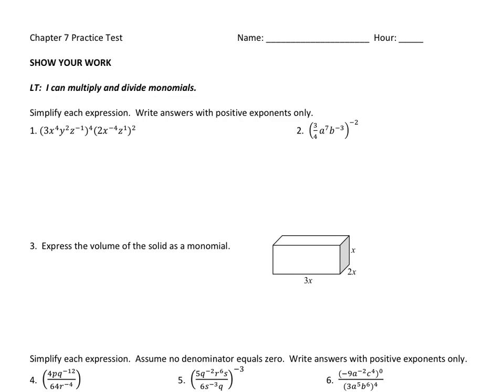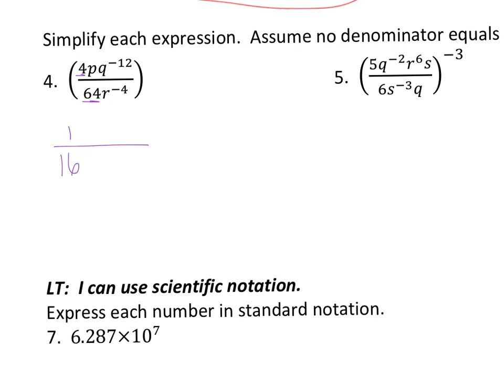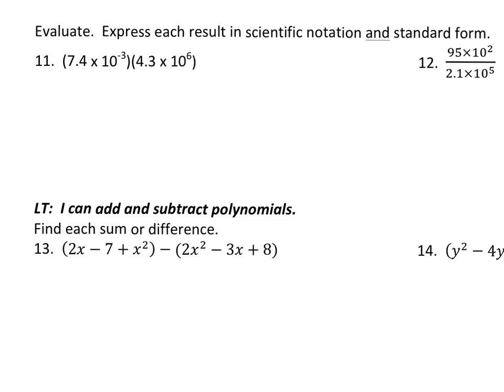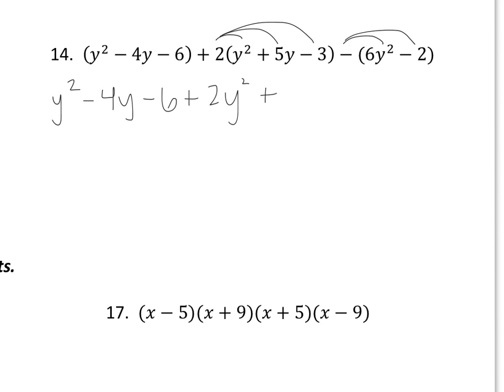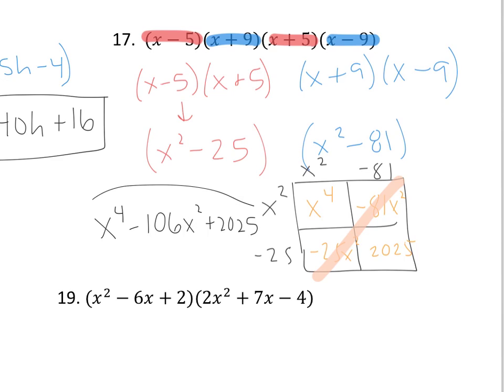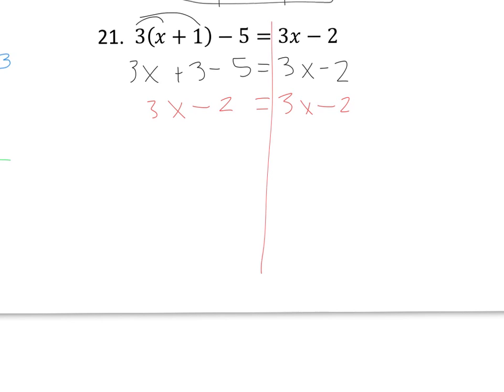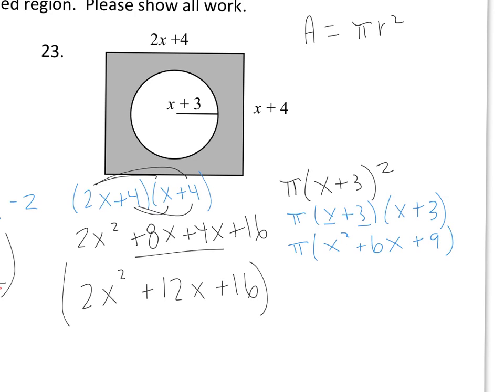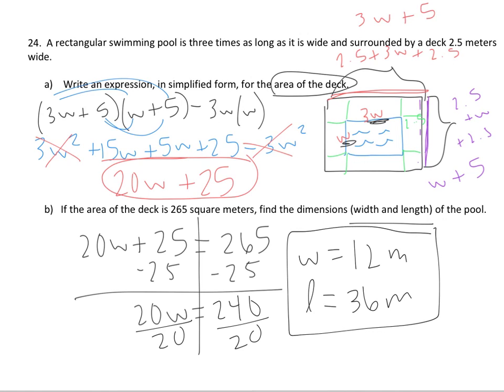Chapter 7 Practice Test KEY